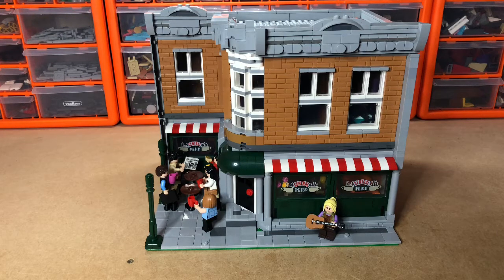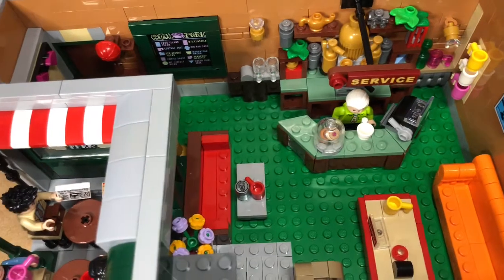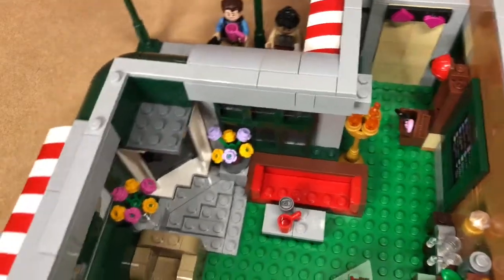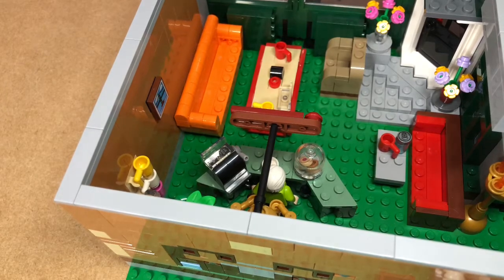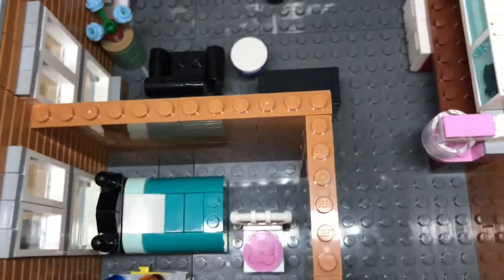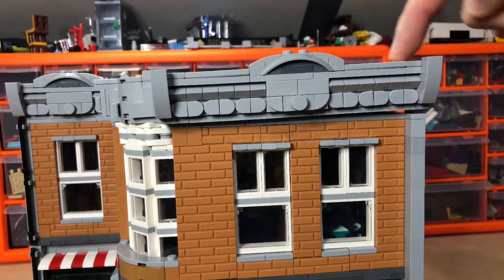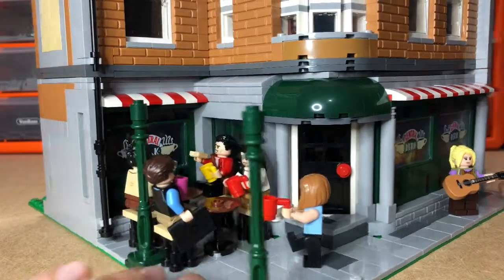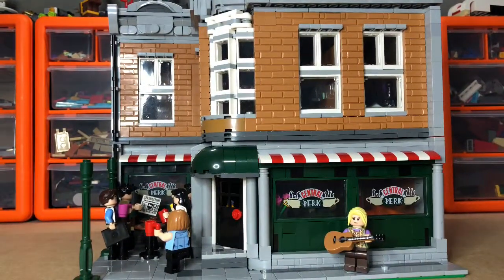LEGO Friends Central Perk MOC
I’ve moved my Lego ideas central perk with birch books plus a ton more bricks. Hope you enjoy